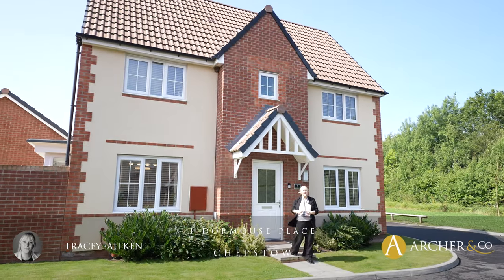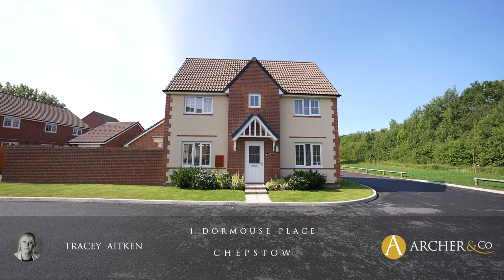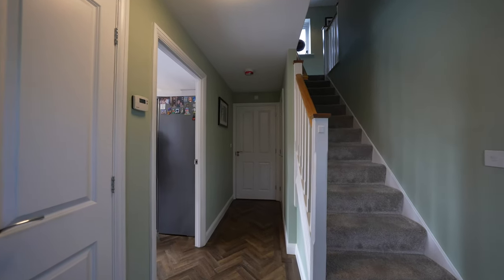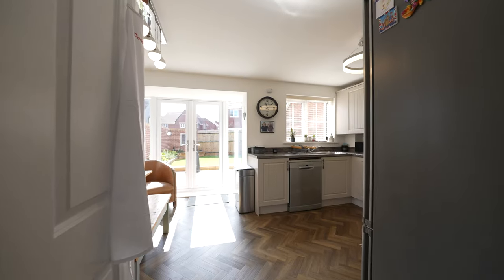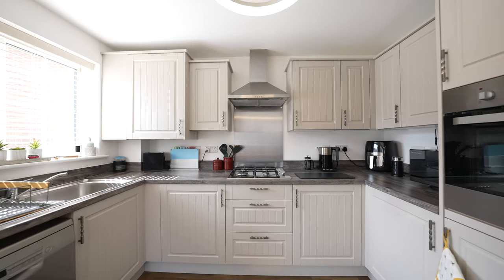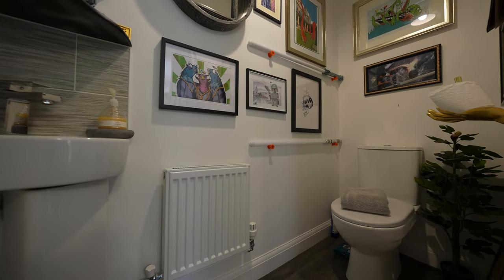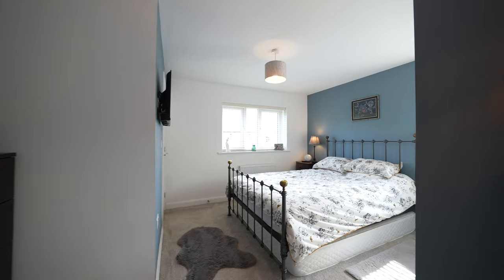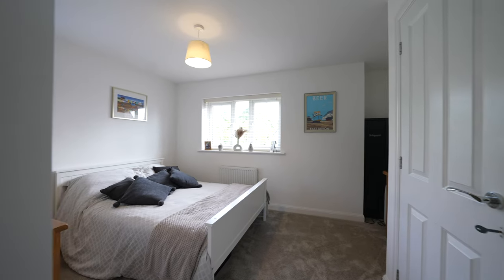1 Dormouse Place | Archer & Co